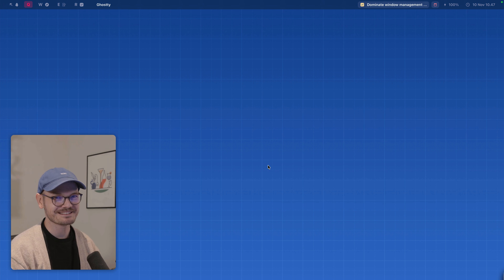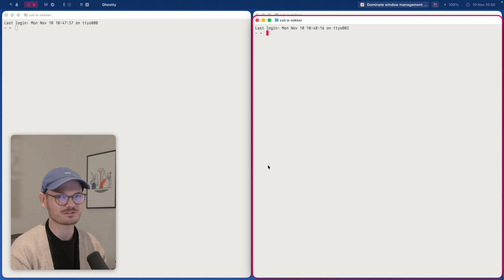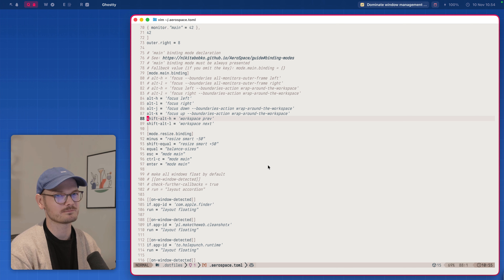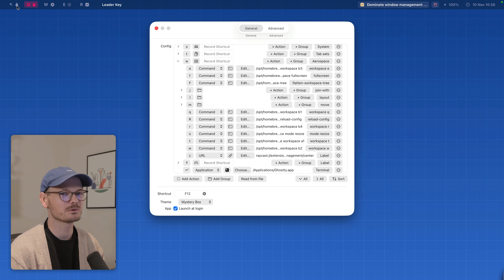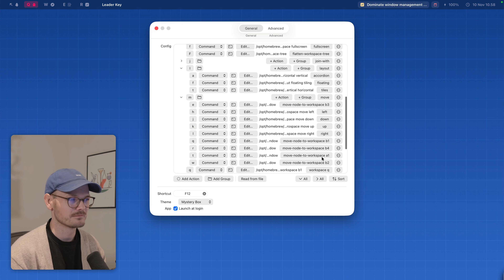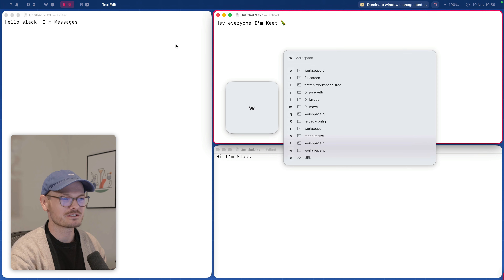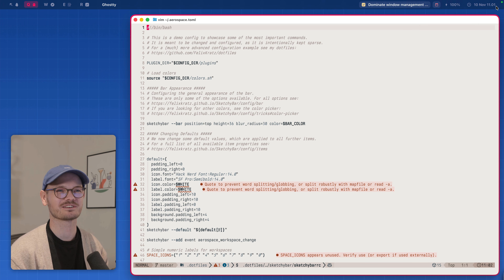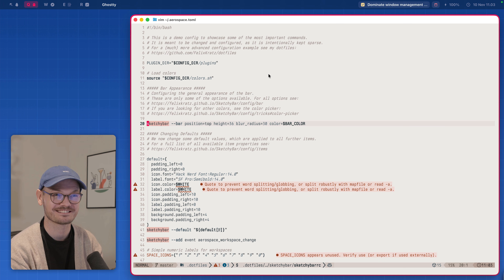Aerospace and Leader Key go PERFECT together – tiling window manager on macOS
I thought I wouldn't like using a tiling window manager but I was wrong. Aerospace for macOS is great. But to really take it to the next level, you need Leader Key to go along with it!

00:00 Intro
00:55 What it looks like
02:38 Aerospace config (briefly)
03:34 Leader Key w group
06:49 JankyBorders and SketchyBar
09:08 Would I recommend it?